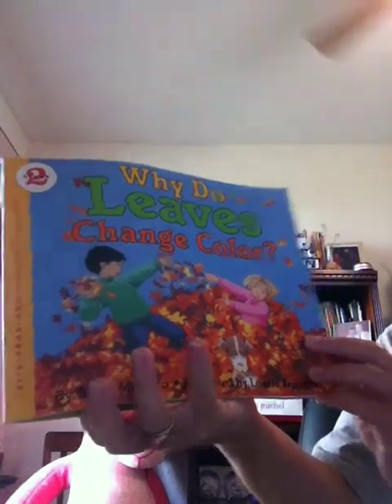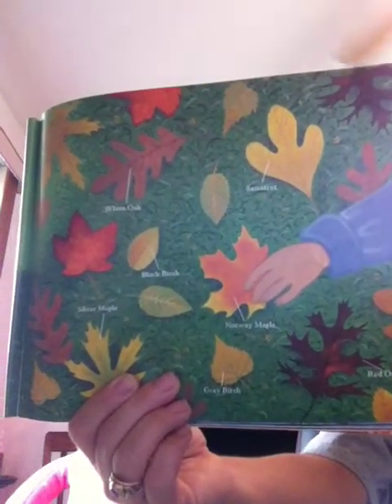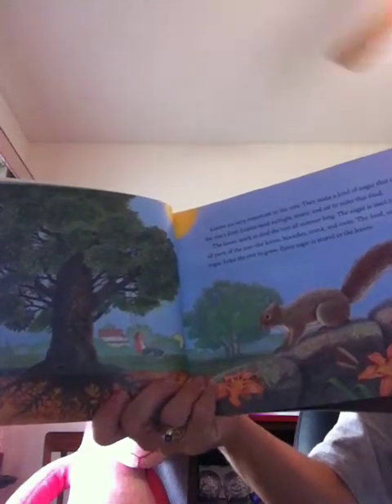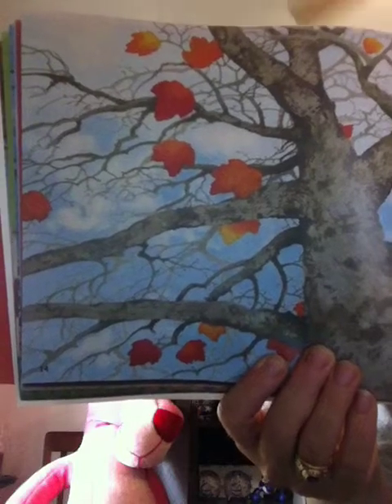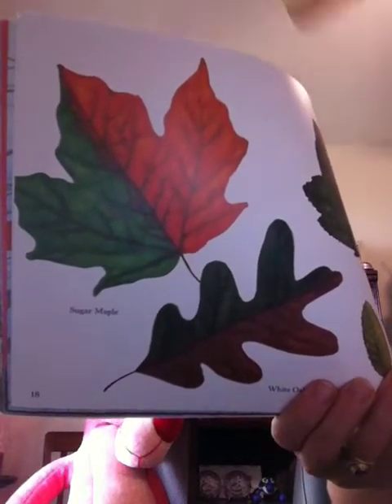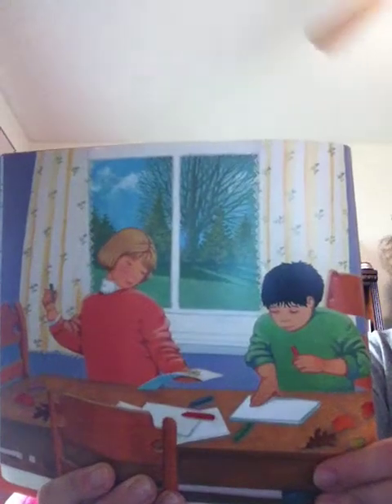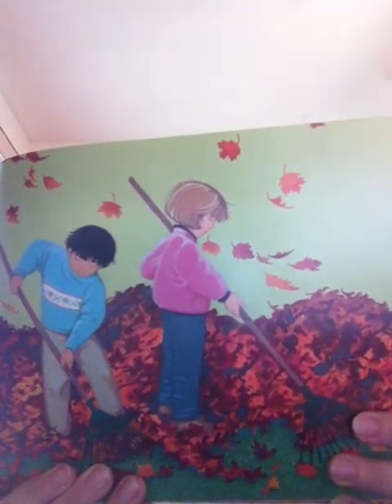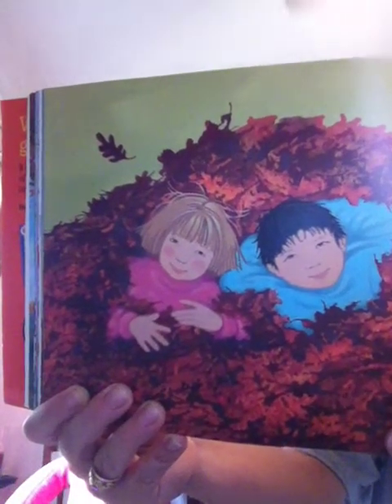Why do Leaves change Colors? Video book reading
Video book reading of Why do Leaves Change Colors by Betsy Maestro and illustrated by Loretta Krupinski.
This book provides a great explanation to the changing colors of leaves in the fall.